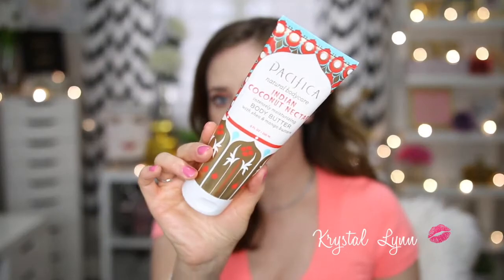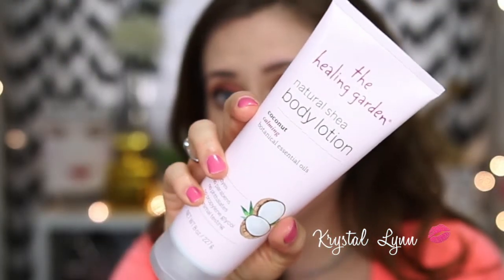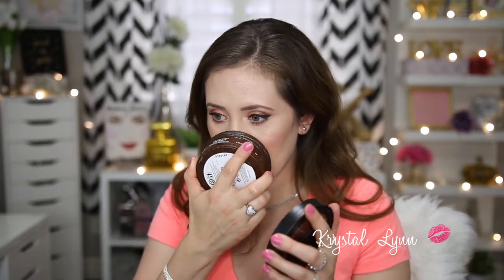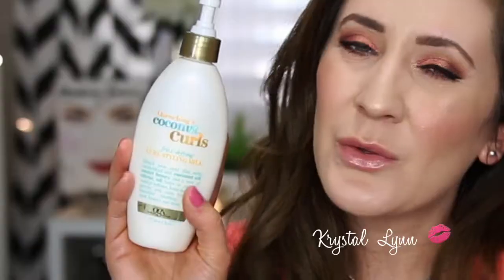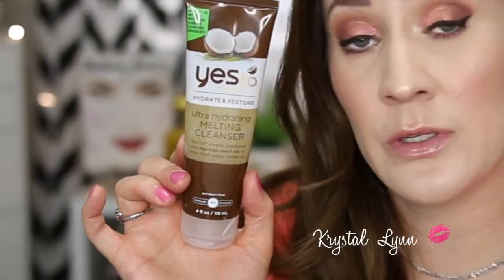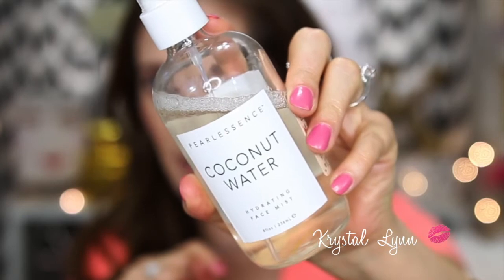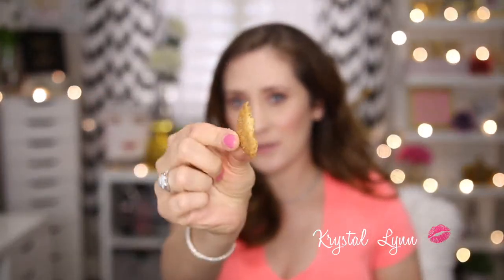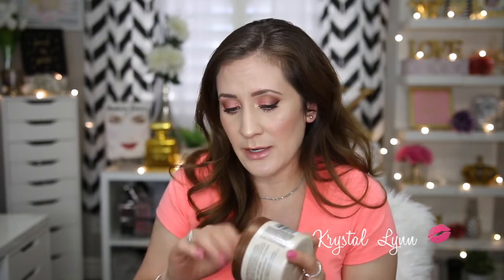COCONUT PRODUCTS - HITS & MISSES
Hi Beauties!  Today's video is All about Coconut products, both hits and misses.

PRODUCTS MENTIONED:

* Pacifica Indian Coconut Body Butter Tube:
* Pacifica Indian Coconut Nectar Spray Perfume
* Better Homes & Gardens 18 oz Candle, Tahitian Coconut:
* Nature Well Coconut Oil Body Wash 2ct:
* MARC ANTHONY Refreshing Coconut Clear Dry Shampoo:
* The Healing Garden Coconut Milk & Lime Body Lotion:
* You Are Amazing Hello Beautiful Skin Coconut Water Body Lotion:
* You Are Amazing Final Spritz Coconut Water Body Mist:
* Carrington Farms 100% Organic Extra Virgin Coconut Oil:
* THE BODY SHOP Coconut Body Butter:
* Trader Joe's Coconut Body Butter:
* OGX Weightless Hydration Coconut Water Weightless Hydration Oil:
* OGX Coconut Curls Styling Milk
* Suave Coconut Kiss Clinical Antiperspirant Deodorant Coconut Kiss:
* Dove Advanced Care Caring Coconut Antiperspirant Deodorant:
* Secret Scent Expressions Coconut Splash Invisible Solid Antiperspirant/Deodorant
* A La Maison Coconut Creme Hand & Body Lotion:
* Yes to Coconut Hydrate and Restore Ultra Hydrating Cleanser:
* Yes to Coconut Hydrate and Restore Ultra Hydrating Creme Cleanser
* Yes to Coconut Ultra Hydrating Facial Soufflé Moisturizer:
* Yes to Coconut Cooling Lip Oil
* REVLON Kiss Balm Lip Balm Tropical Coconut
* Milani Moisture Lock Coconut Oil Infused Lip Treatment, 01 Moisturizing Almond Coco
* ULTA Juice Infused Lip Oil Coconut
* Jergens Oil Infused Moisturizer Coconut Oil:
* Jergens 16.8 oz coconut Moisturizing Lotion (I LOVE THIS ONE TOO, BUT FORGOT TO MENTION IT BECAUSE MY MIC WAS CLIPPED ON IT DURING THE VIDEO...LOL)
* THE BODY SHOP Coconut Body Mist
* Nature Well Extra Virgin Coconut Oil Moisturizing Cream:
* BARTONS DARK CHOCOLATE COCONUT ALMONDS (COULDN'T FIND THEM ONLINE)
* Mrs. Thinster's Toasted Coconut Cookie Thins:
* Bark Thins Dark Choc Coconut
*  Seventh Generation Moisturizing Lotion, Coconut
* First Aid Beauty Hello FAB Coconut Skin Smoothie Priming Moisturizer
* Suave Professionals Coconut Milk Infusion Deep Moisture Conditioner
* Renpure Coconut Crème Co-Wash Cleansing Conditioner:
* Renpure Coconut Milk Nourishing Shampoo:
* JERGENS Cream Hydrating Coconut Milk Body Cream:

FILMING EQUIPMENT:
* (MY NEWEST LENS) Sigma 18-35mm F1.8 Art DC HSM Lens for Canon
* Canon 70D w/18-135mm STM Lens
* Canon EF 50mm f/1.8 STM Lens (for blurred backgrounds)
* Camera External Microphone (I only use this with my 50mm lens)
* Mainstays Personal Table, Black
* 600W Day Light Umbrella Continuous Lighting Kit by LimoStudio
* Diva Ring Light Nova 18" Original Photo/Video Fluorescent with 6' Light Stand
* Ikea Linnmon Desk